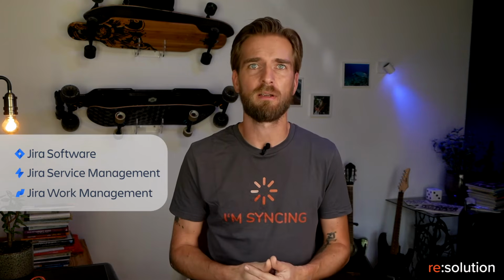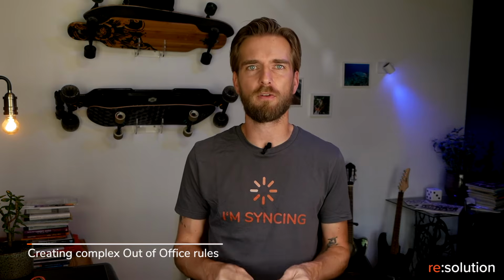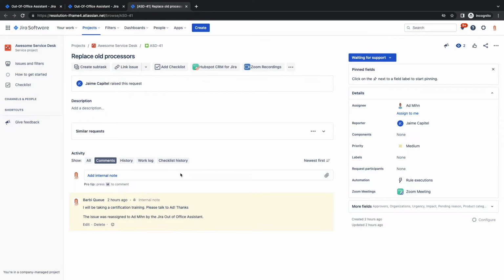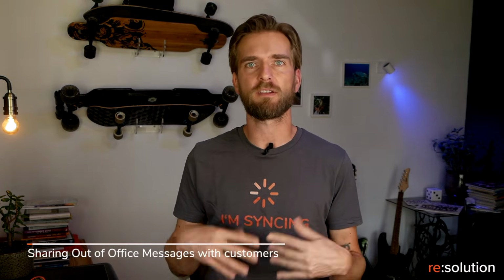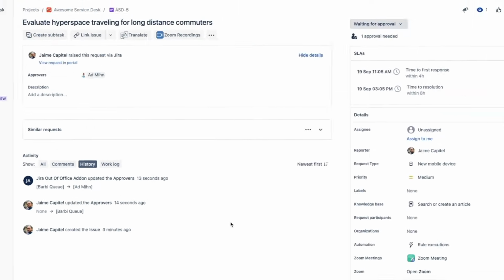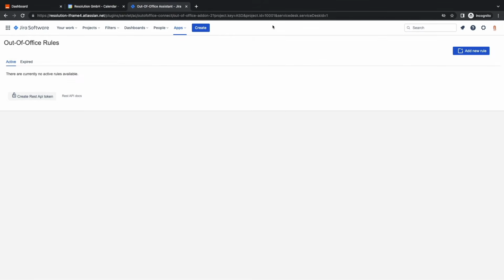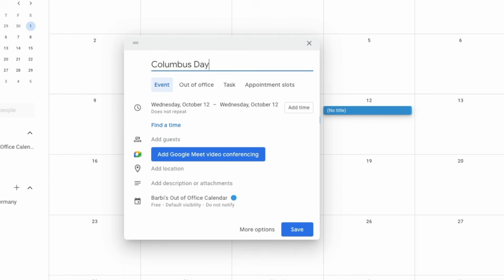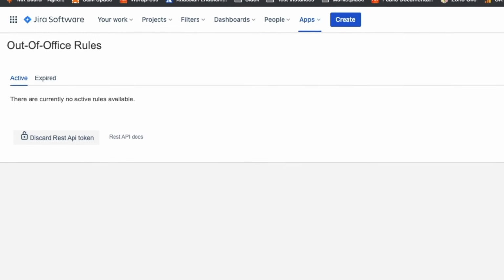OOO Tutorial: How to do Out of Office in Jira, integrating Google Calendar and Outlook with Zapier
This tutorial shows you how your team can stay productive while team members enjoy their time off thanks to Out of Office Assistant for Jira.

You will learn about the different ways to put up a Jira vacation manager so that issues don’t pile up on your board while employees are on holiday.

Integrate Jira with Google Calendar or Outlook with the help of Zapier to automate how time off requests are shown in Jira during an employee’s absence.

You can also read our blog “10 Vacation Planning Zaps to Take a Break from Jira”

Tutorial Chapters:
00:00 - Introduction
00:36 - What you will learn
01:01 - Killing Productivity Killers
02:17 - Overview of Benefits
03:09 - What does Out of Office mean in Jira
04:32 - Installation
05:10 - Using Out of Office
06:20 - Creating a basic Out of Office rule
08:11 - Creating complex Out of Office rules
10:30 - Checking reassigned issues
11:58 - Creating Out of Office rules for other users
15:00 - Using Out of Office with Jira Service Management
15:31 - Sharing Out of Office messages with customers
17:12 - Delegating Approvals
19:15 - Integrations
19:28 - What can the API do?
20:03 - Looking at the documentation
21:00 - Connect HR Systems
21:20 - Management Dashboards
21:49 - Zapier
22:07 - Connecting to Google Calendar
26:36 - Deleting Absences
29:29 - Using Templates

In addition to the #1 SSO application in the Atlassian Marketplace and a family of enterprise user management apps, resolution develops numerous products for Atlassian cloud customers.